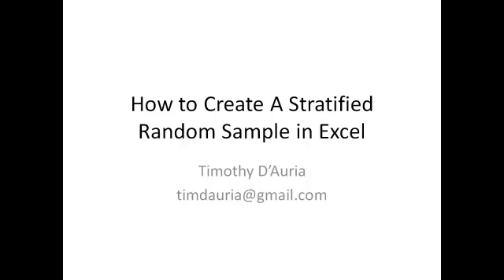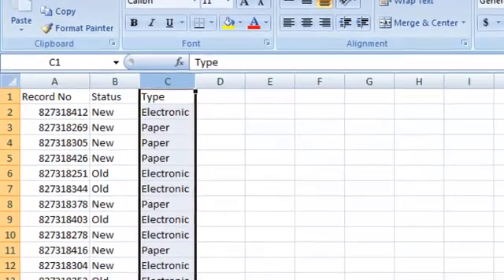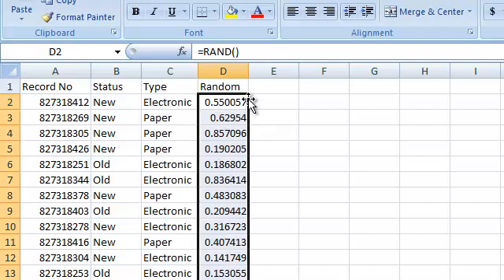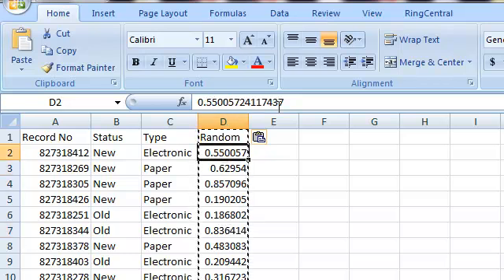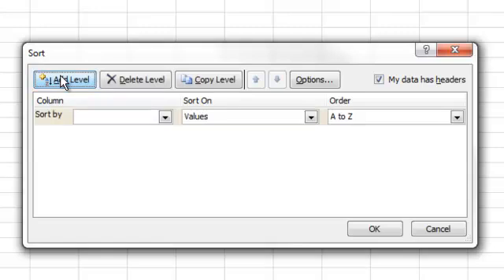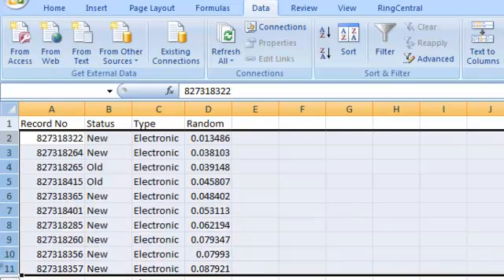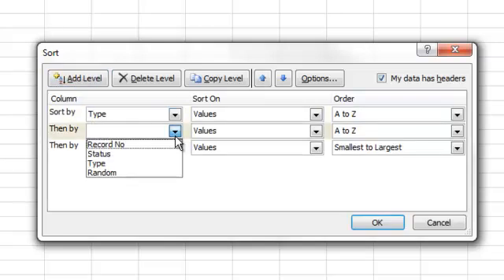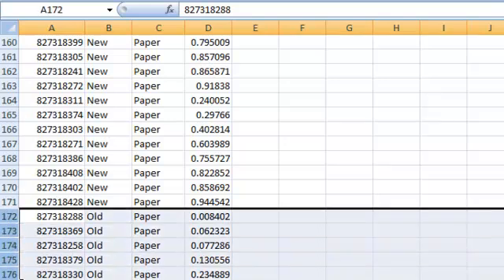How to Create A Stratified Random Sample in Excel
5-Minute tutorial on how to create a stratified random sample in Excel